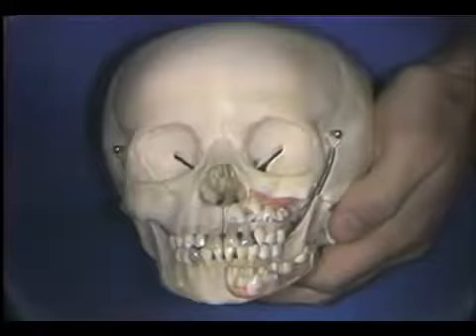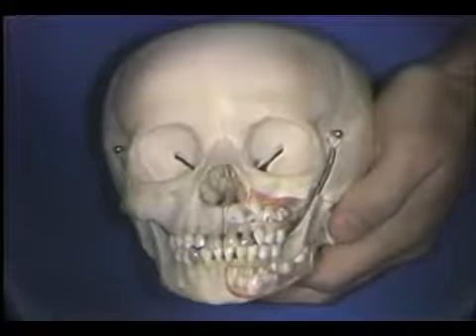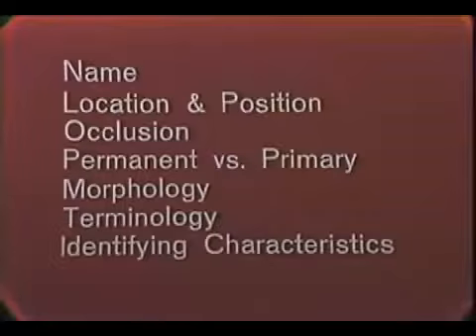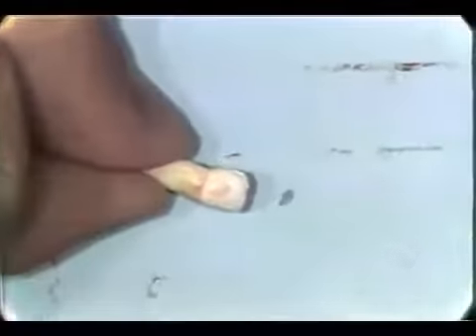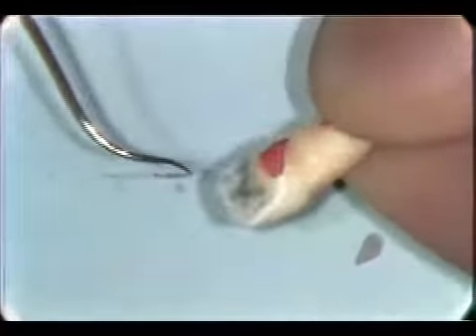Diş Anatomisi | Temel Diş Yapısı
Temel Diş Yapısı bölümünde, ingilizce olarak nörovasküler tedarik orta yüz, üst premolars, üst azı dişleri, üst kesici dişler, çene kemiğinde premolars, çene kemiğinde azı dişleri, altçene ön dişler, köpek dişleri (Cuspids) 'nin ele alınmıştır.